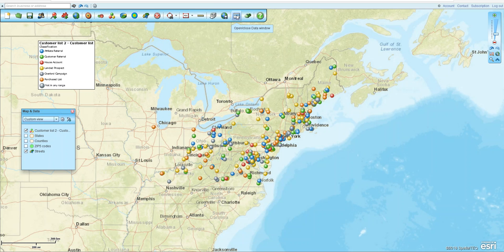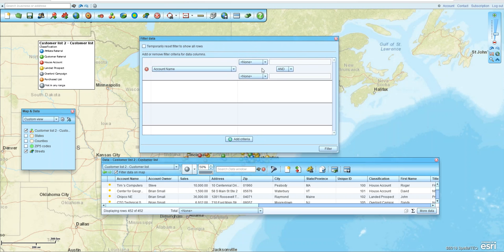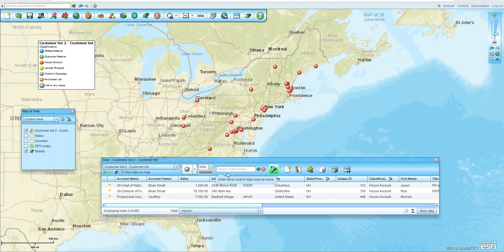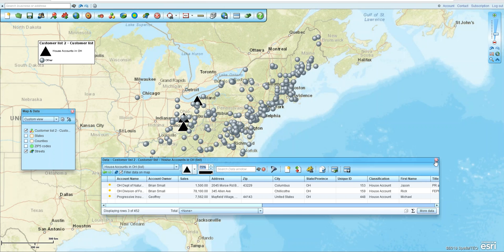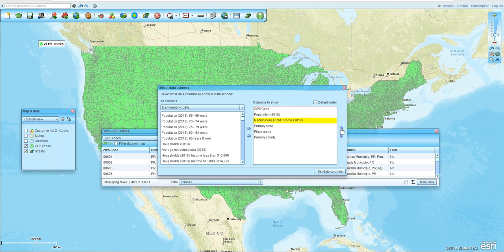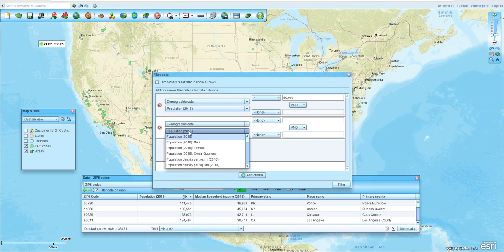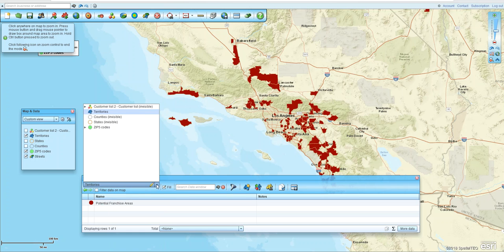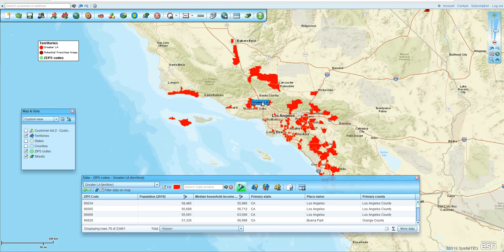Using the Data Window for Filtering and Creating Territories in Map Business Online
Video that goes over the different features in the Data Window including Filtering, Creating Marketing Lists and Territories. and check out our free 30 day trial.